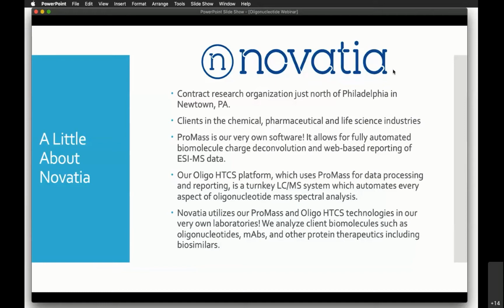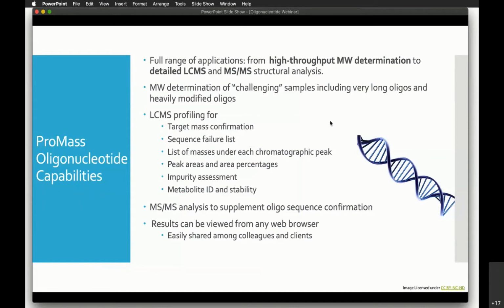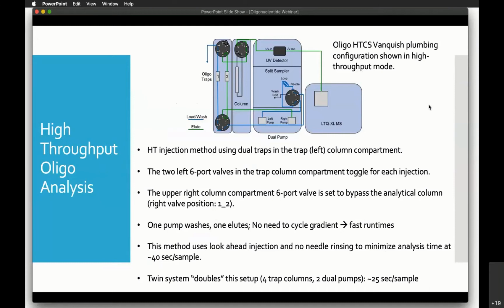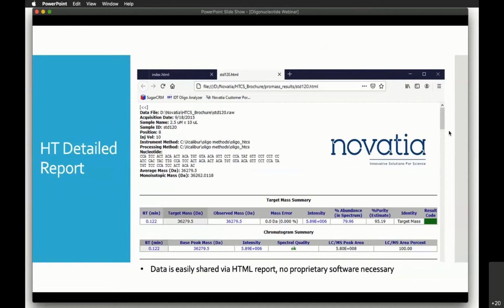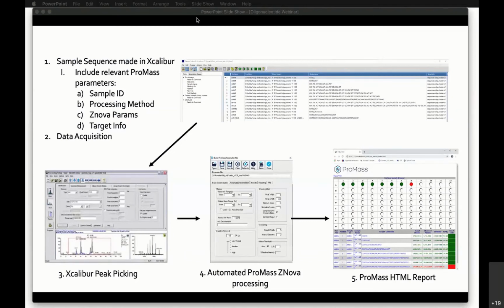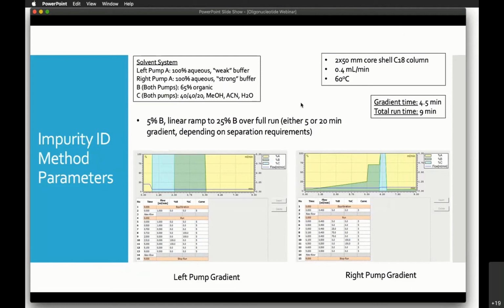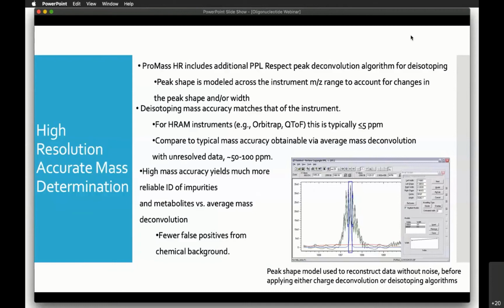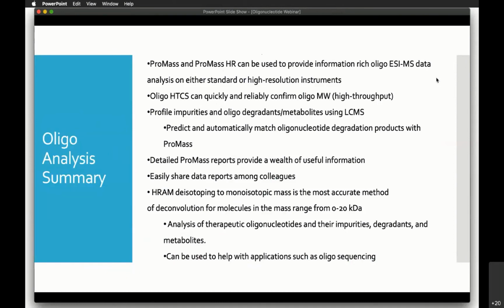Live Webinar: Mass Analysis of Oligonucleotides (Nov 10th)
This is a recording of a live webinar hosted by Novatia on November 10th, 2020. In the video, our scientist Kevin covers Novatia's mass analysis of oligonucleotides. This includes a discussion of how ProMass is used to process and report data.

Below are the topics covered:
What is ProMass? 1:43
Using ProMass for ESI mass confirmation 5:10
Oligo HTCS: high throughput analysis 10:49
ProMass reporting details 17:07
Detailed impurity profiling 30:12
High resolution accurate mass analysis 36:46